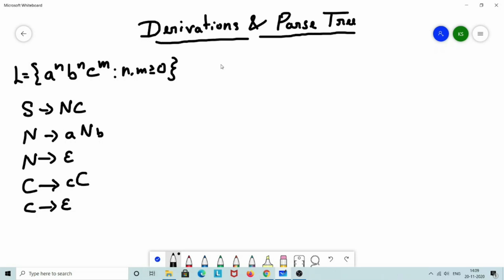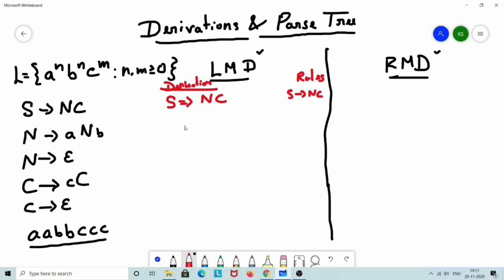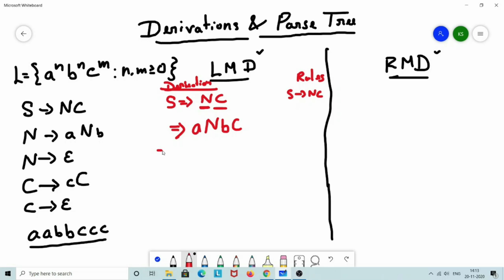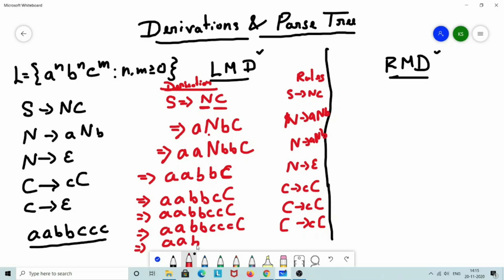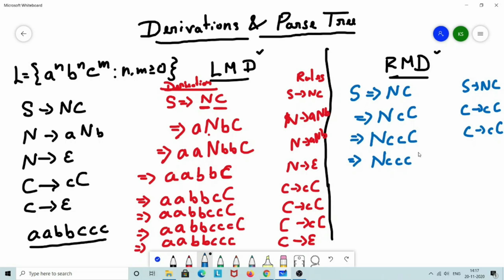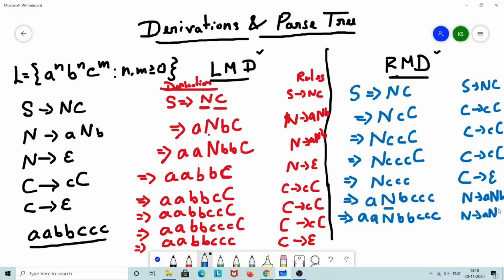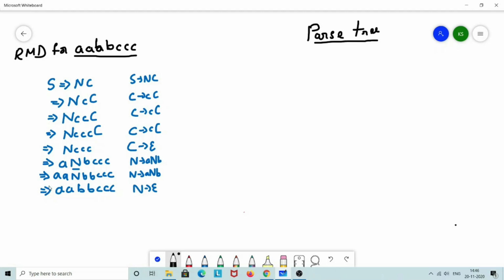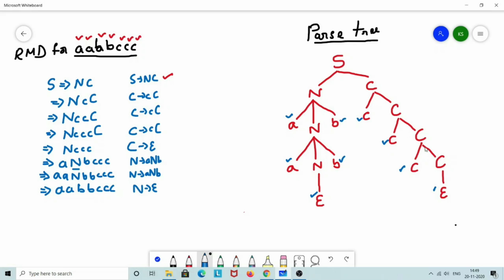VTU ATC (18CS54) [CFG derivations and Parse tree](M3 L12)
This video contains a lecture on derivations and parsetree for  CFG